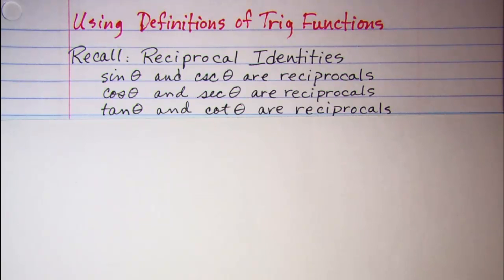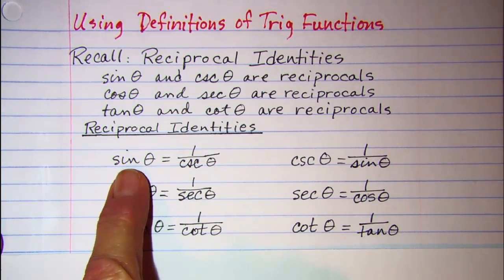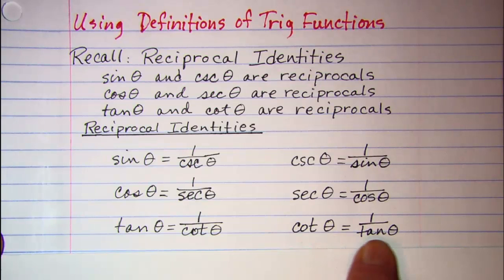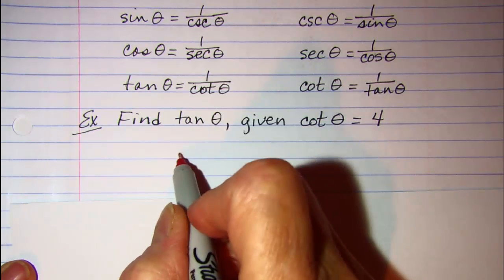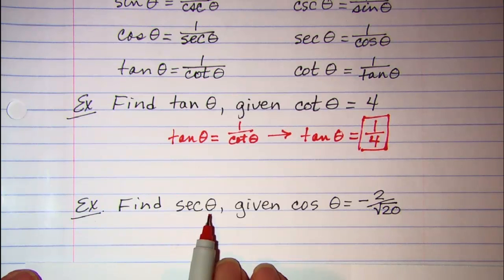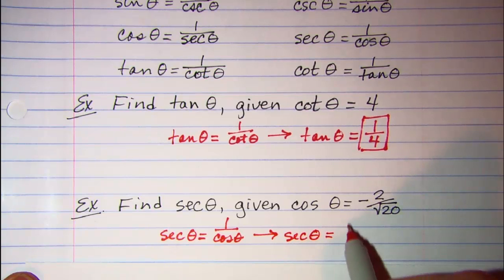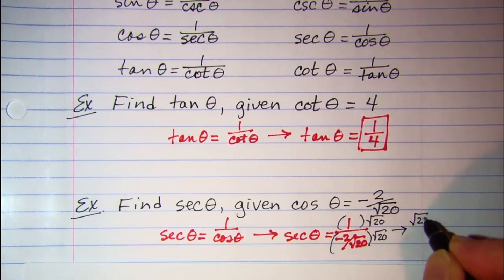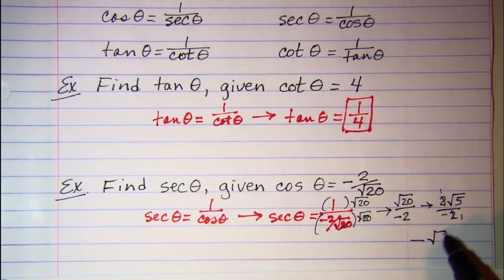Using Definitions of Trig Functions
Three examples using Reciprocal identities